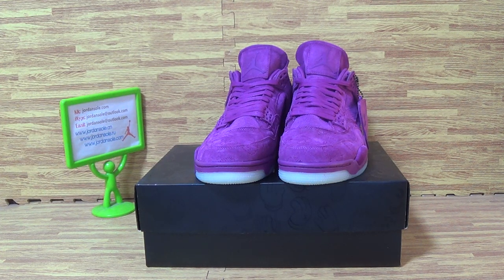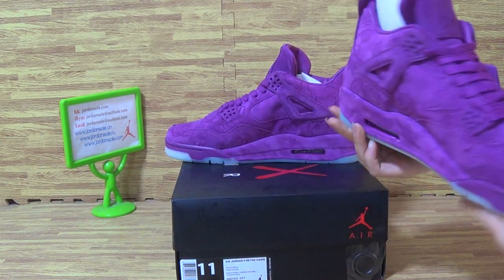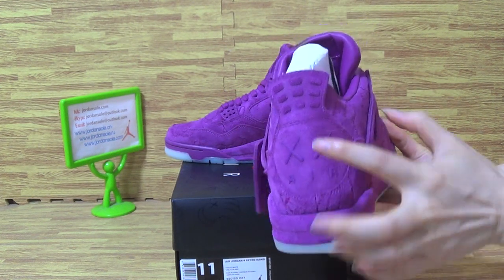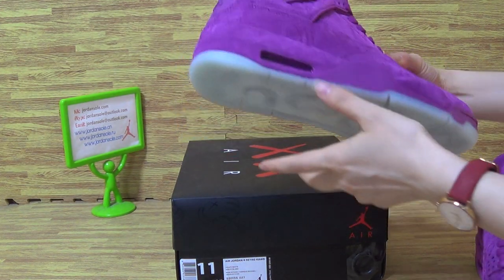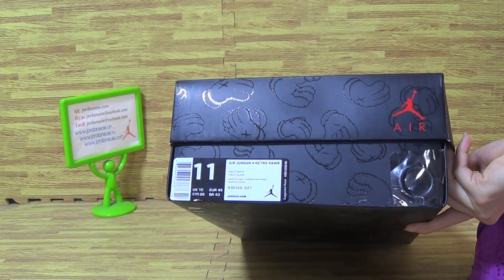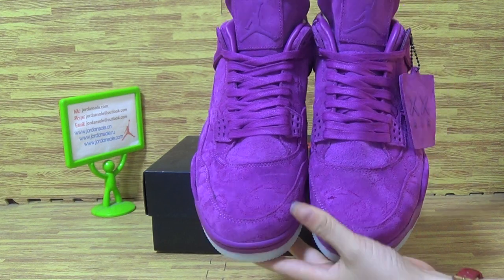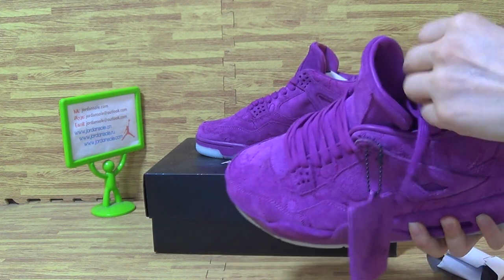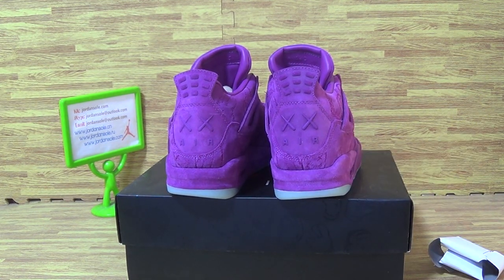Authentic Kaws x Air Jordan 4 Purple